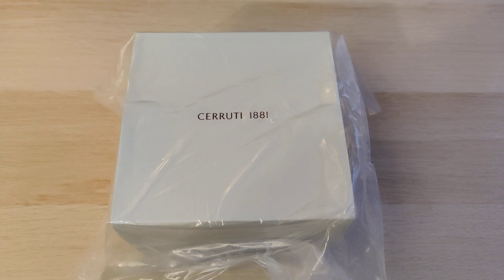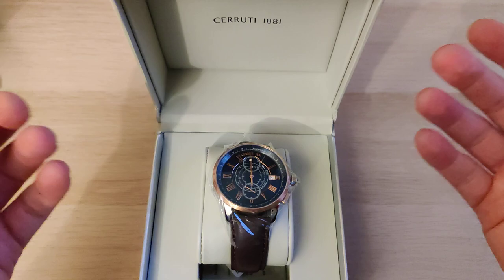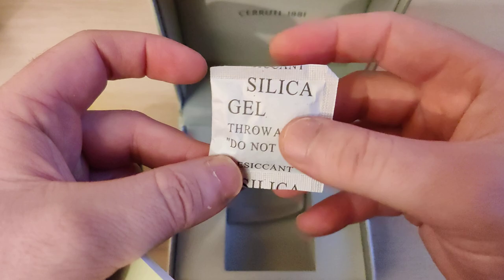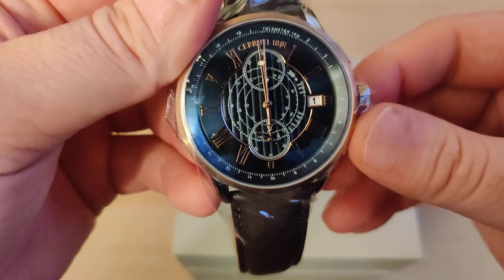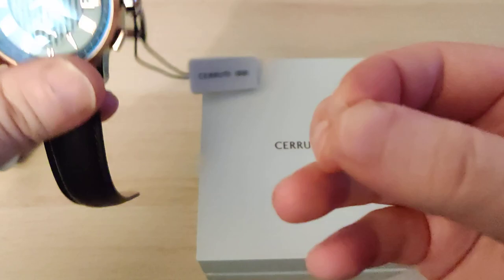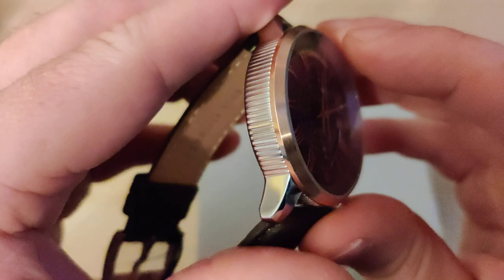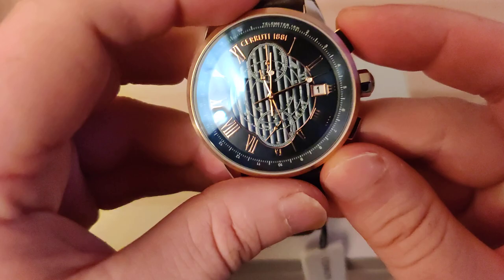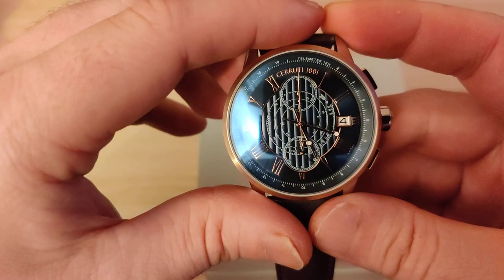Cerruti 1881 unboxing fashion watch Mucciano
The beautiful Cerruti 1881 Mucciano. Is this stunning watch worth the money and how good is the premium packaging? You will find out a long with my first impressions in this unbox video.,